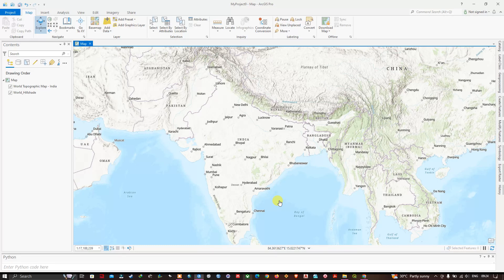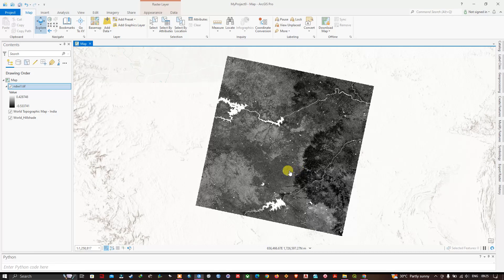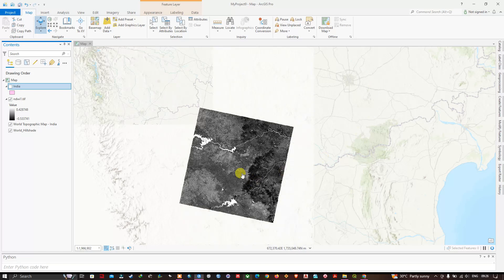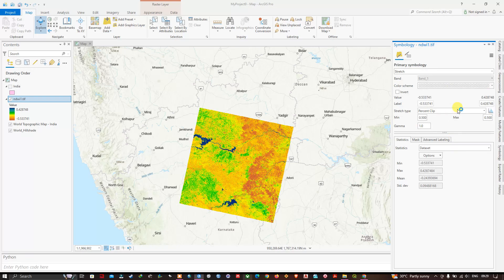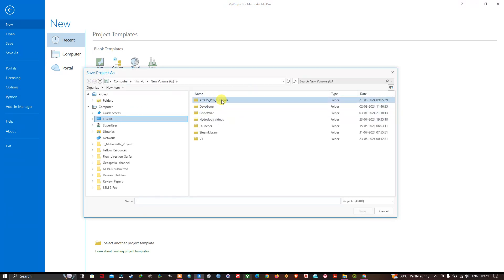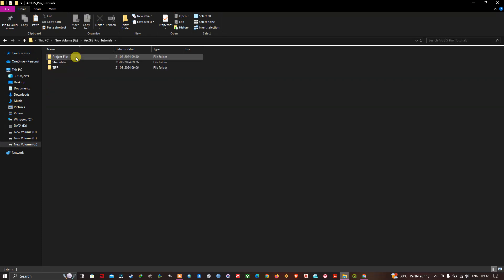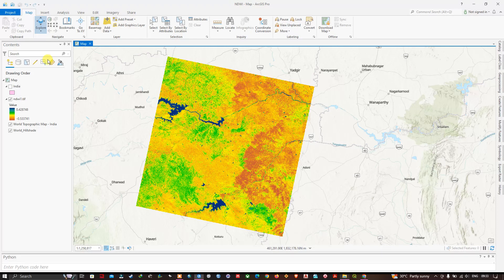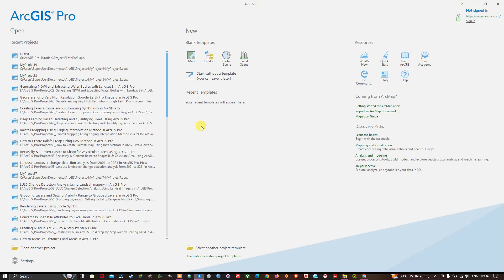#03: Save & Open Project Files in ArcGIS Pro | Beginners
Special video tutorial series for absolute beginners in ArcGIS Pro. In this video you will learn how to Save & Load Project Files in ArcGIS Pro. A project file in ArcGIS Pro are essential for saving your work / work flow so that when you return to your GIS project, it is exactly as you left it. You will also learn how to open saved project in ArcGIS Pro.
Save your work! Save time!

ArcGIS Pro Playlist for Beginners and Intermediate

00:00 Introduction
00:41 Saving Project File
03:53 Opening Saved Project file (Method 1)
04:43 Open Saved Project file (Method 2)
05:22 Open Saved Project file (Method 3)